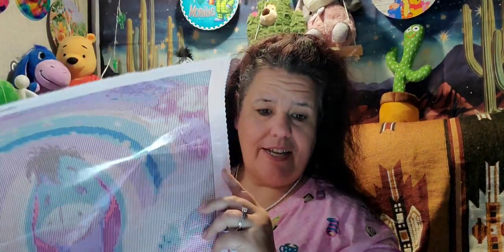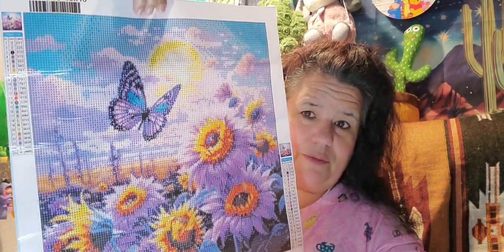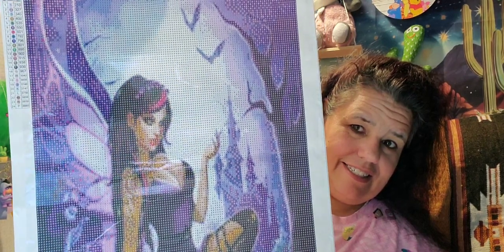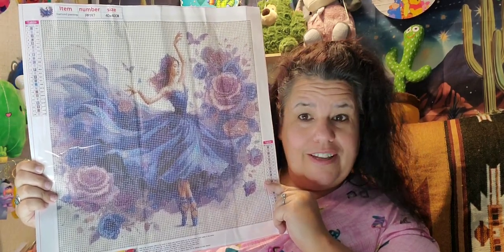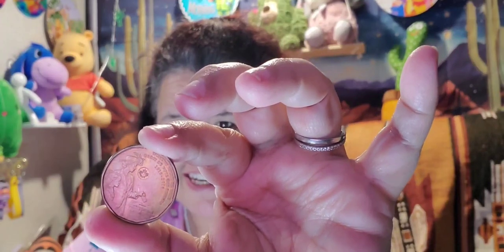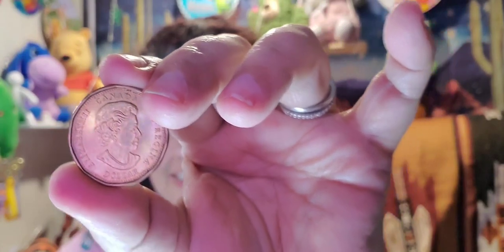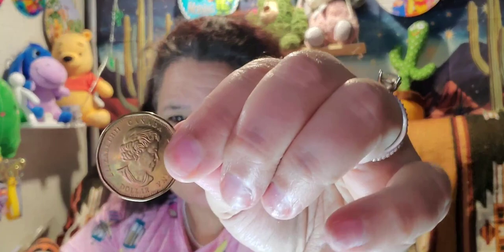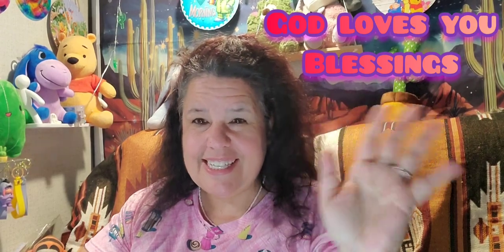The diamond painting for passionate in purple is? Which door did you choose?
We have a winner from the pick the door video for  passionate in purple event held by @DiamondsByTeeda if you don't know who she is kindly go check her channel out, and if you want to be involved in her event you can get the information on her channel. All the diamond paintings except eeyore were purchased from Temu.

It is all appreciated; I would love for you to join our RV family.

 Additional information is below. Thank you.

$$$   SHOUT OUTS   $$$ @diamondgrandma1048
Co-host @maisiesmadhouse  @DP_BewitchedKat

+++ MORNING COFFEE BESTIES +++   Honoring my online Family with a Cup of Joe!

*** Content/Link(s) are below: 💖 ***  ++ Prices may differ (Price I paid/Current Price)
Items were reviewed in previous videos
Great Prices. Your everyday items, many under $5.00. 90-day FREE Return. Price Adjustment first 30 days. Great Customer Service. Most payment methods (Credit/Debit Cards, Paypal, Affirm, etc) are accepted, and always secure.